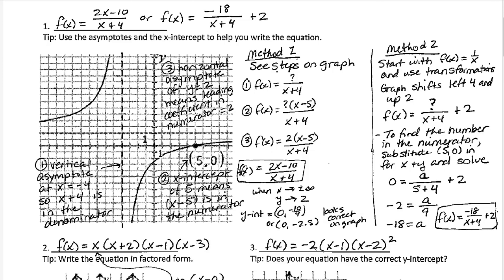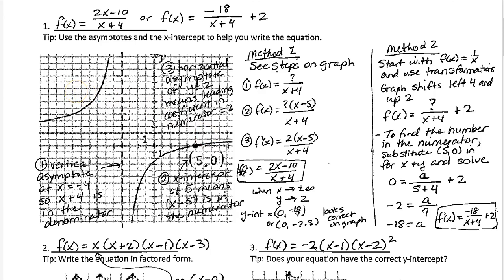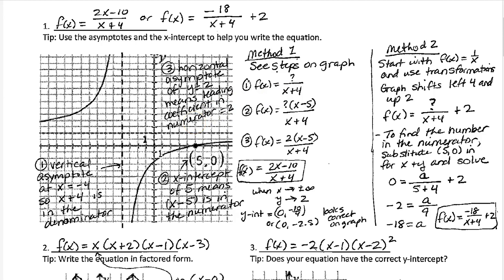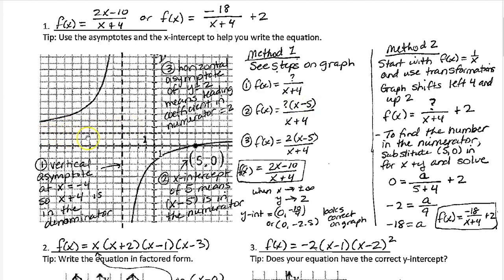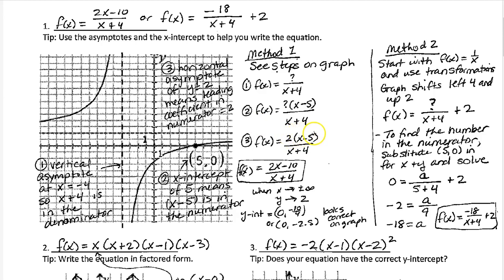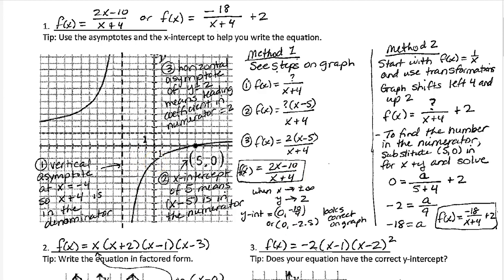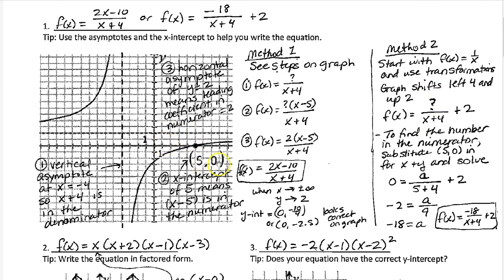Writing Eqs from Graphs #1